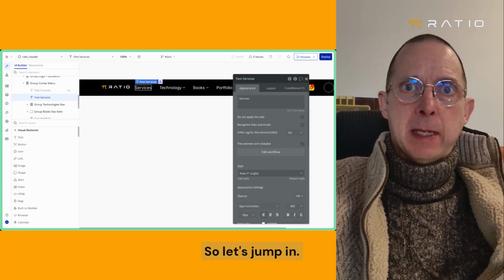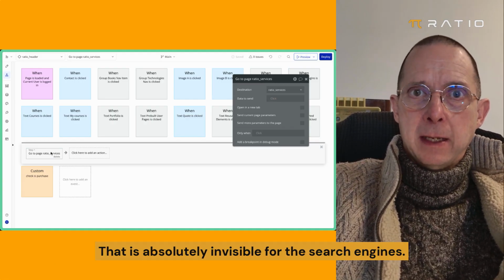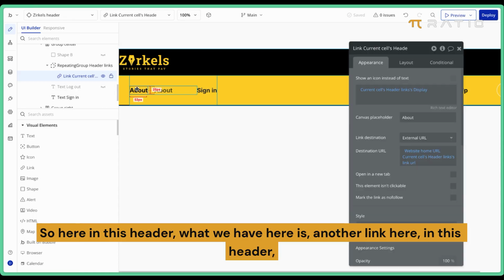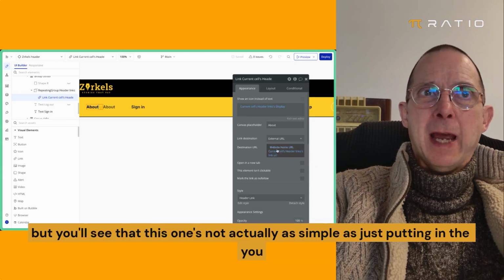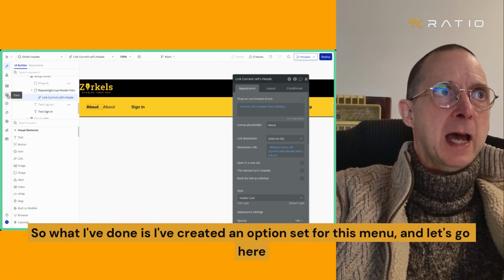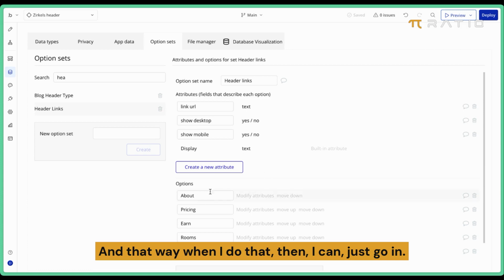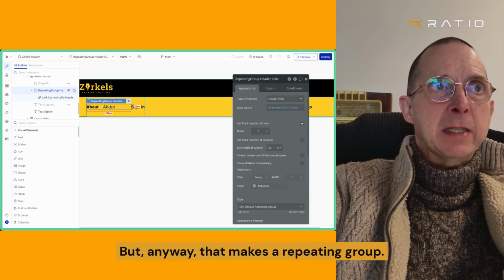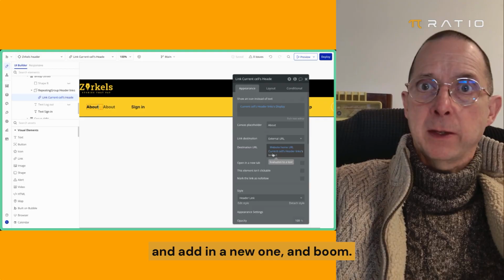How to set-up your Header and Footer in Bubble to optimize for SEO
Discover the essential steps to optimize your website’s header and footer links for better SEO performance.

Learn why traditional methods might be hindering your site’s visibility to search engines and how to correct these issues with effective linking strategies.

Explore the benefits of using dynamic links and option sets to streamline your design process across different devices. Gain insights into maintaining consistent navigation elements, ensuring search engines can accurately map your site structure.

Enhance your website’s SEO by implementing these practical tips for creating visible and accessible internal links.